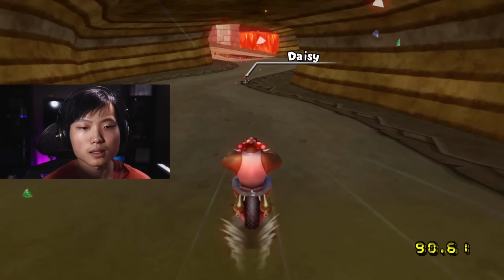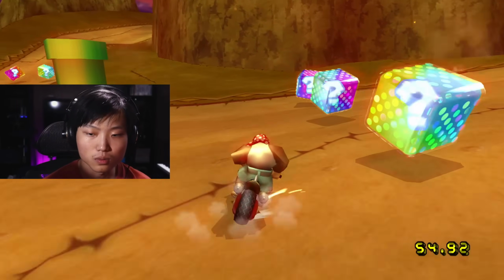A Competitive Player Tries The "IMPOSSIBLE" CPUs In Mario Kart Wii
CPUs. Or bots as most games call them, they kinda suck in mkwii. I forgot to mention this in the video but this is part of the balancing pack MK6.5 Which will I plan to incorporate a better cpu system. Hopefully one day this game will actually be a polished piece of art...

Where you can find me:
ArcIntel (Voice, script, etc.)